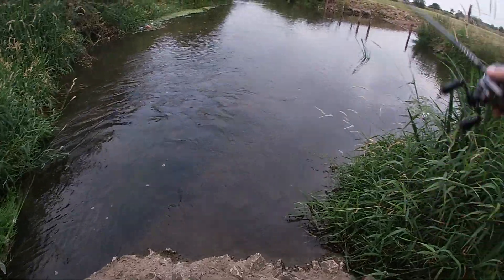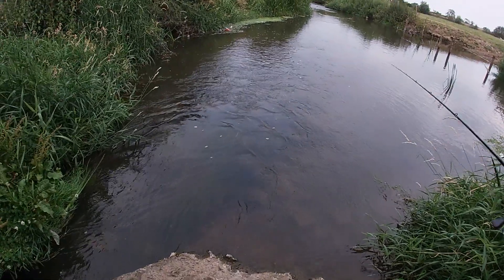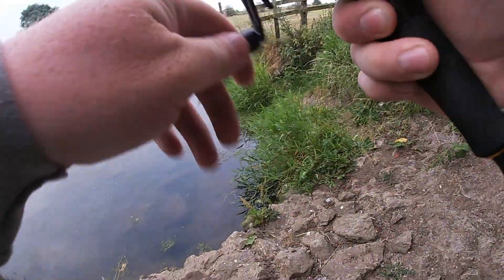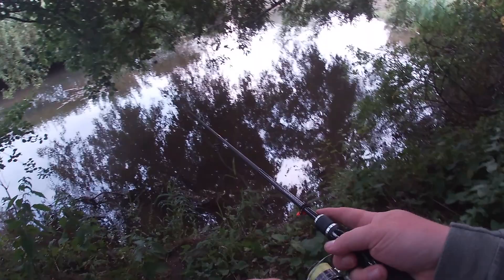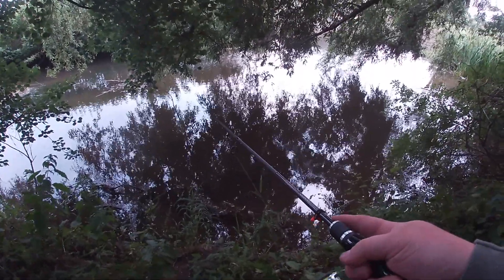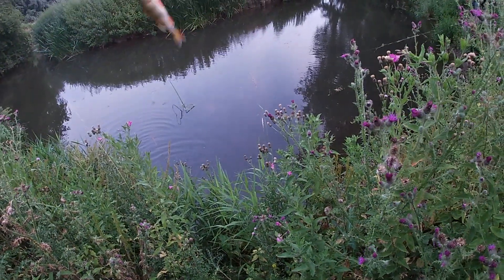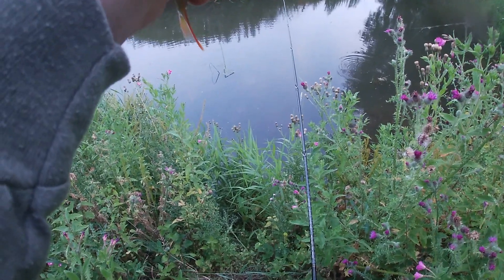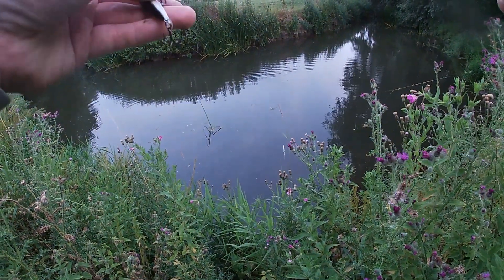Small River With Cranks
Just a short bunch of clips to tide over to the next video.